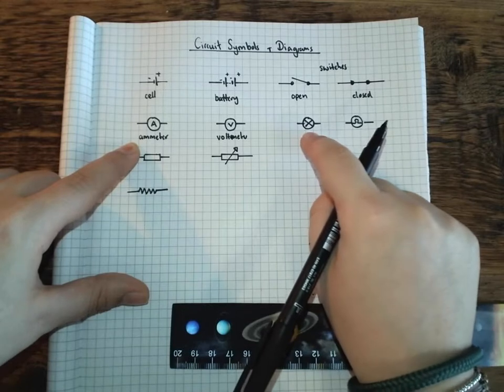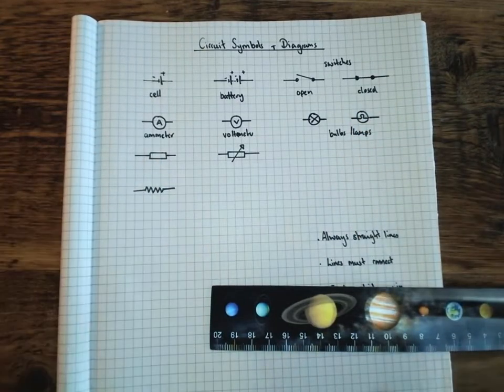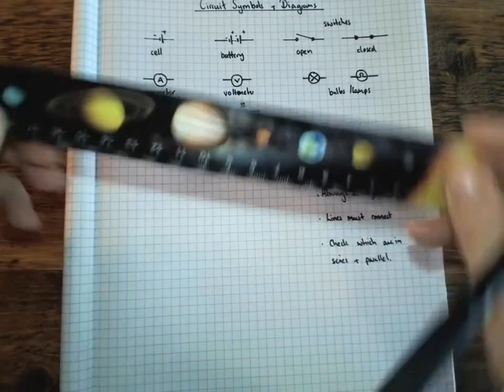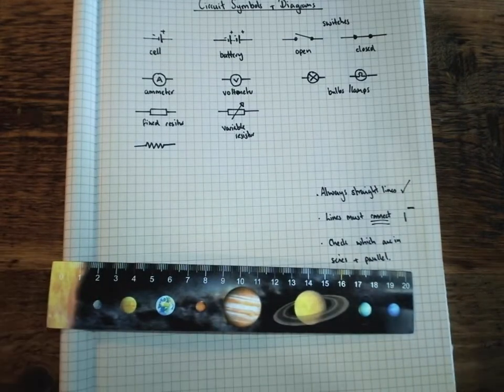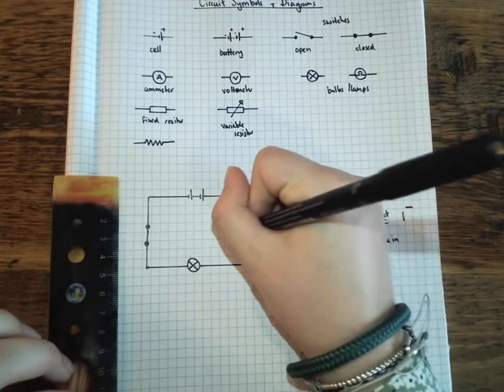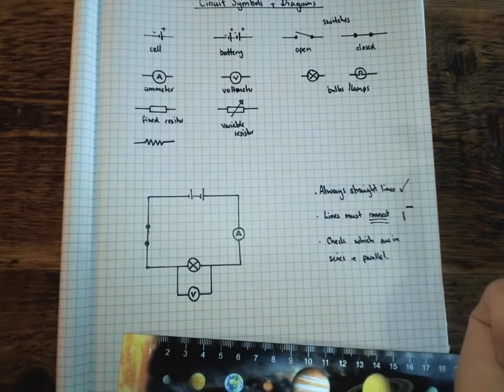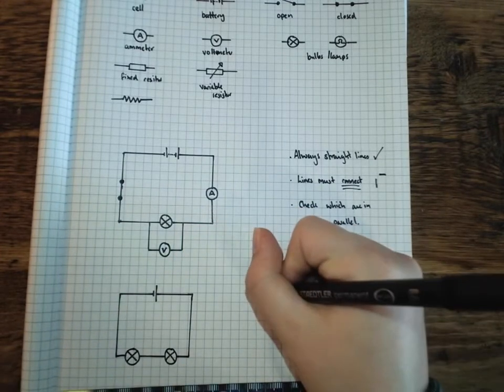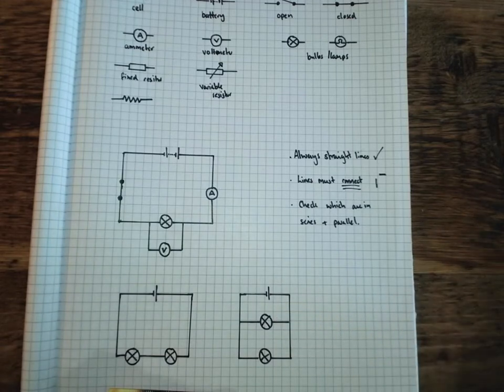circuit symbols and diagrams